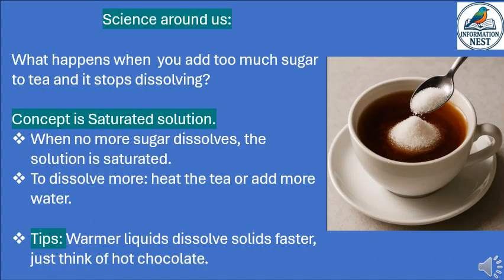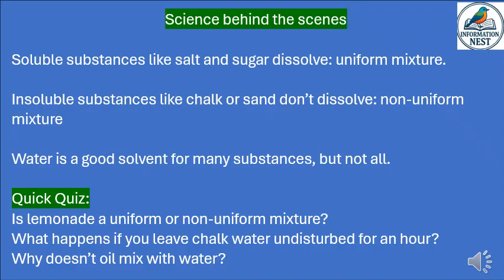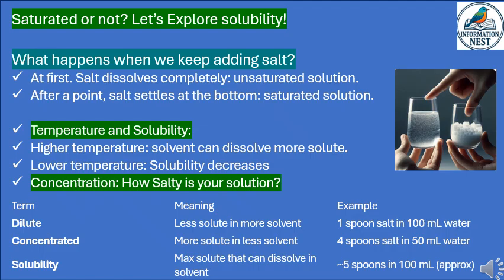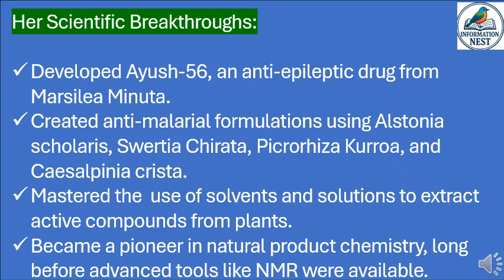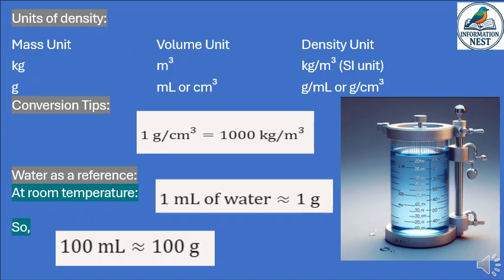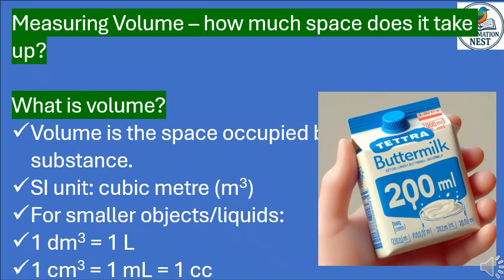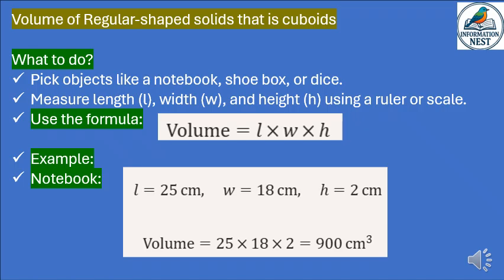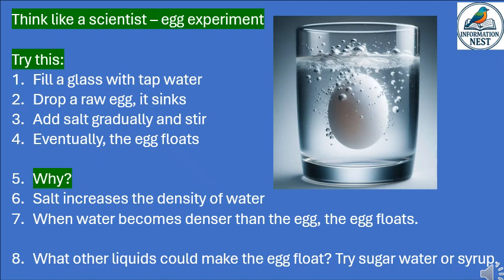Grade 8 Science CBSE Chapter The amazing world of solutes, solvents and Solutions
Welcome to The Amazing World of Solvents and Solutes – a Grade 8 Science chapter that uncovers the hidden magic behind mixtures, solutions, and everyday chemistry!
In this engaging lesson, we explore:

What are solutes, solvents, and solutions?

How do substances dissolve—and why do some refuse to?

Real-life examples like saltwater, air, and vinegar.

Concepts like solubility, saturation, and concentration.

The science behind floating, density, and temperature effects.

Fun experiments like the floating egg challenge and water displacement.

Packed with visuals, analogies, and hands-on activities, this chapter makes abstract science memorable and meaningful. Perfect for students, teachers, and science lovers who want to understand the chemistry of everyday life!
Bonus: Includes voice-over explanations, classroom-friendly visuals, and quiz-style recaps to reinforce learning.